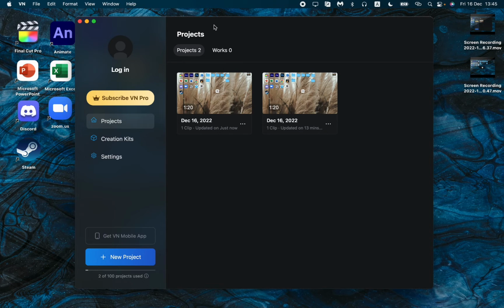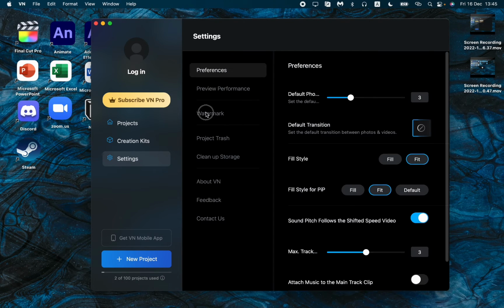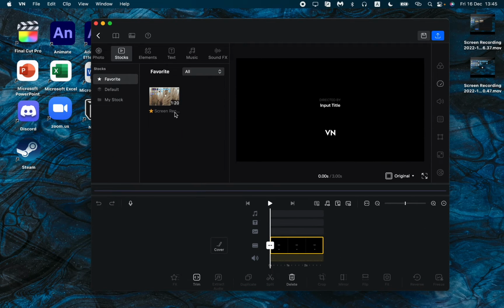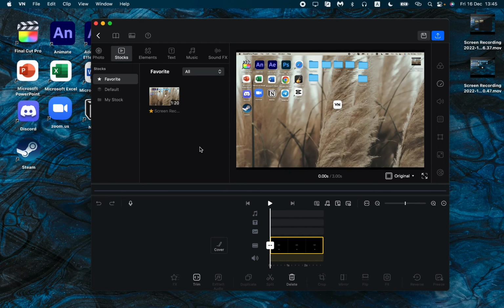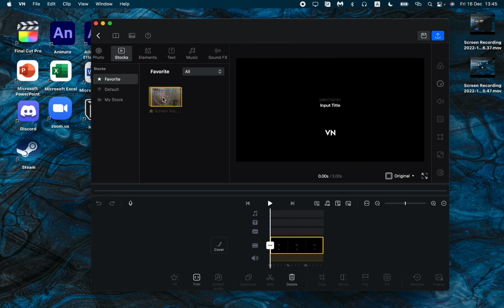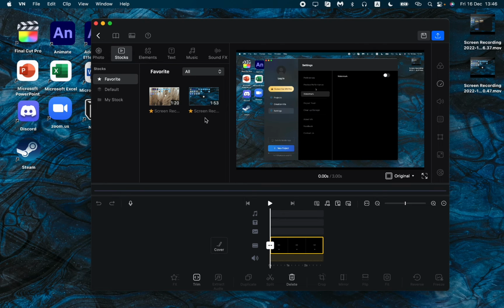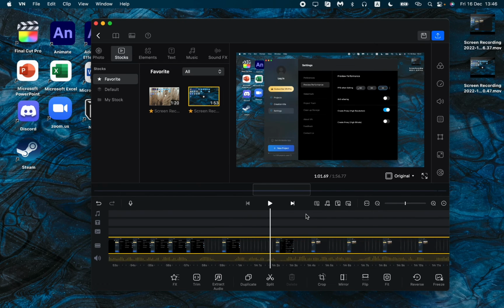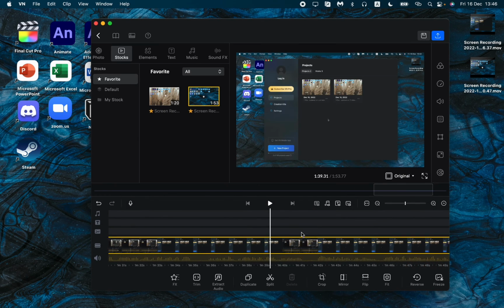How To Import Video Correctly on VN Video Editor For PC/Windows 10 / MacBook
Now You Know How To Import Video Correctly on VN Video Editor For PC/Windows 10 / MacBook